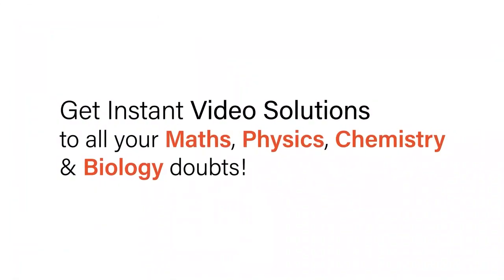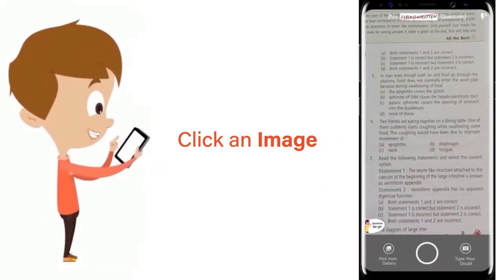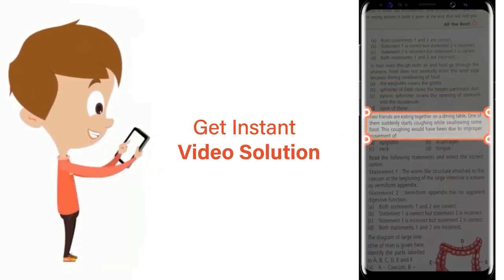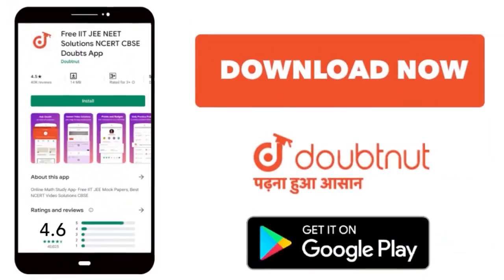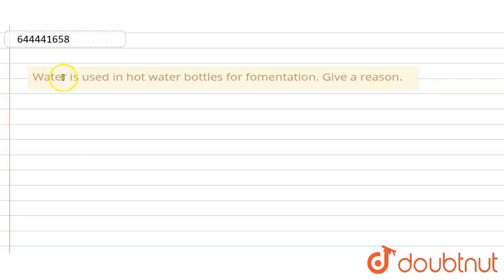Water is used in hot water bottles for fomentation. Give a reason. | 10 | CALORIMETRY | PHYSICS...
Water is used in hot water bottles for fomentation. Give a reason.
Class: 10
Subject: PHYSICS
Chapter: CALORIMETRY
Board:ICSE

👉 Have Any Query? Ask Us.